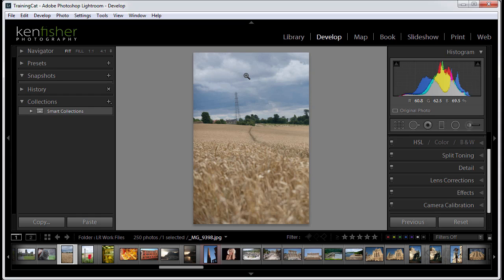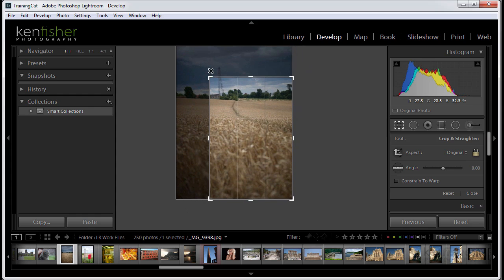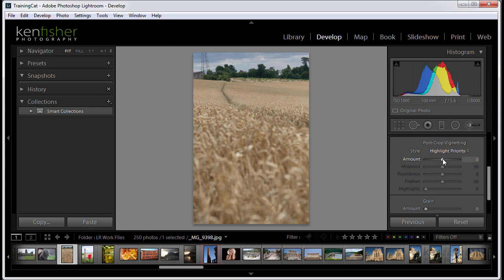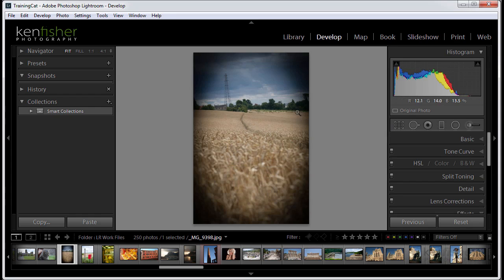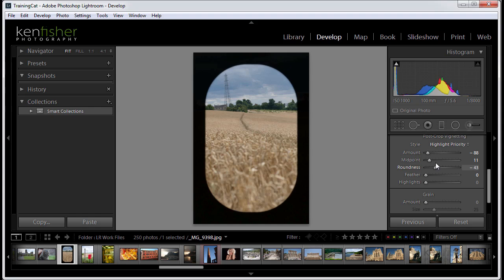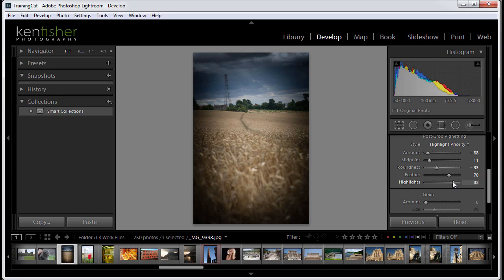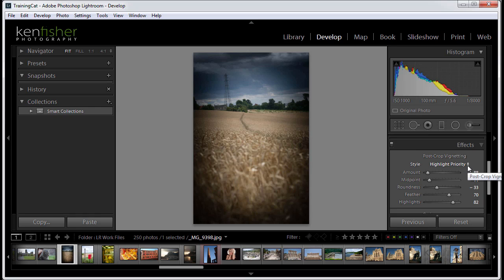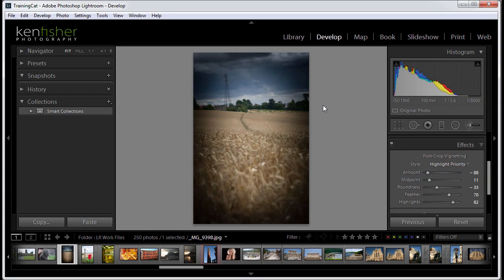Episode 29 Post Crop Vignette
How to use the Post Crop Vignette in the Effects Panel.